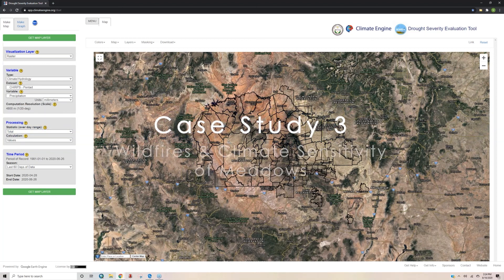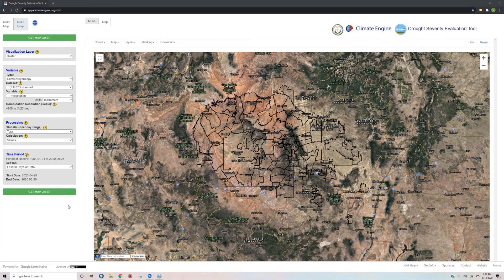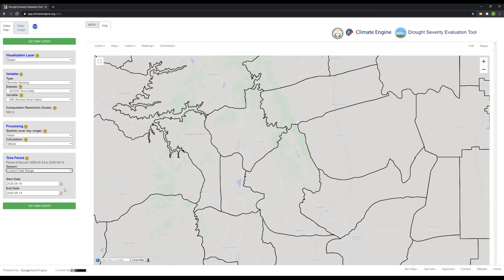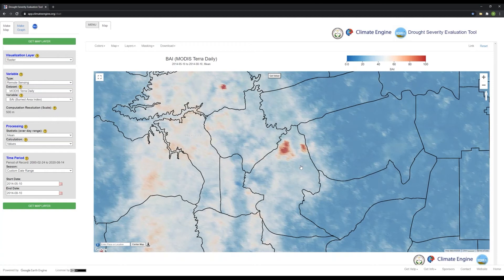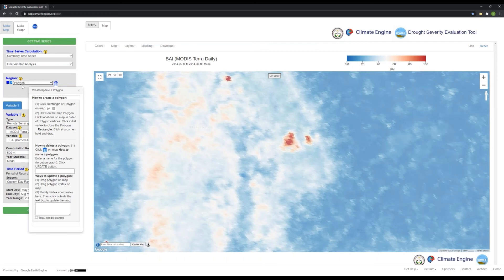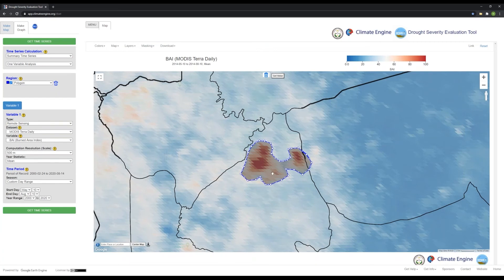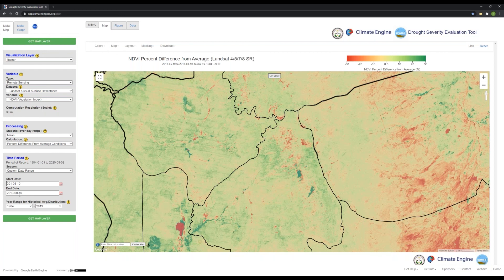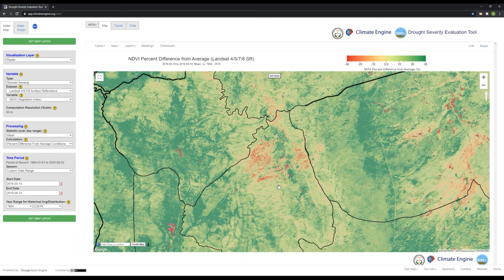Navajo Nation Drought Severity Evaluation Tool – Restoring Meadows - 4 of 5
This video is the third in a series of guided demonstrations highlighting the features of NASA’s Navajo Nation Drought Severity Evaluation Tool (DSET).

On the Navajo Nation, meadow ecosystems are important for carbon and nitrogen storage, mediation of surface water flow, recharging of groundwater, sediment filtration and can also serve as natural refugia for local plant and animal species. Meadows depend on the supply of water through the water table, but also rely on surface water from springs and seeps as well as precipitation. They are therefore highly vulnerable to changes in hydrological regimes associated with wildfires and climate change.

The Drought Severity Tool can help water managers gain a better understanding of the impacts and changes to meadows.

In this video, the Drought Severity Tool is used to:
• Look at the conditions of and responses to meadows in the Chuska Mountains before and after the Asaayi Lake Fire of 2014, which burned over 14,000 acres;
• Understand wildfire impacts using satellite-derived vegetation indices - specifically NDVI and the Burned Area Index (BIA) - derived from satellite (Landsat, MODIS) data;
• Use these indices to evaluate vegetation stress, loss, and regrowth in Navajo meadow ecosystems as a result of the Asaayi Fire.